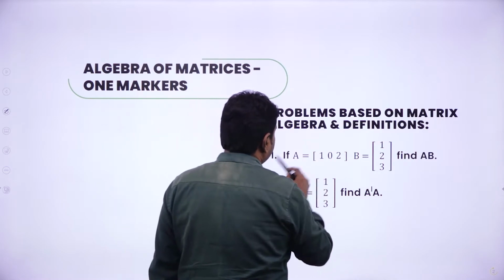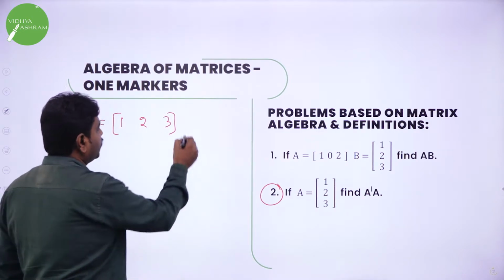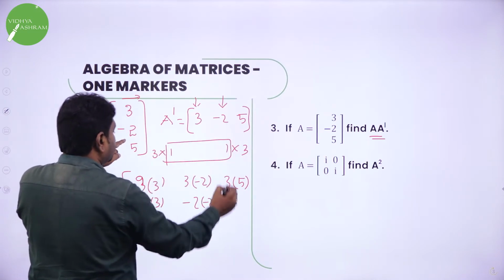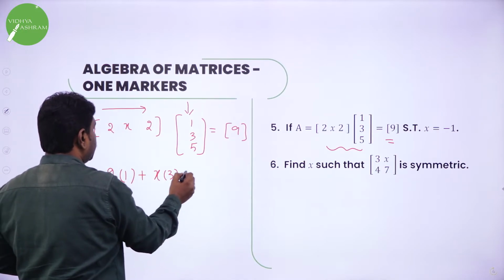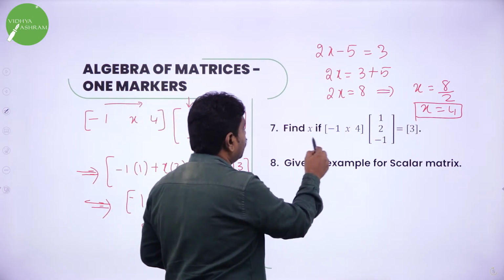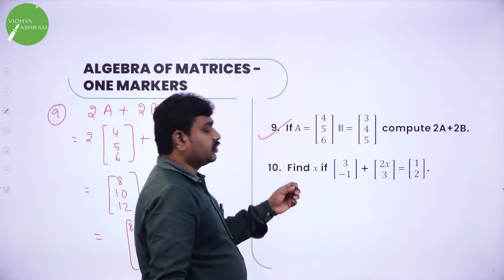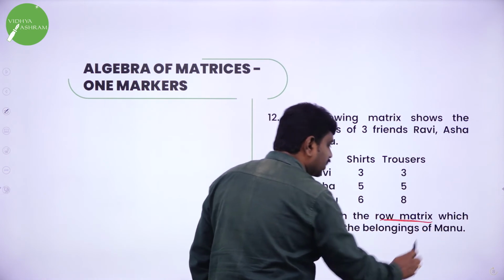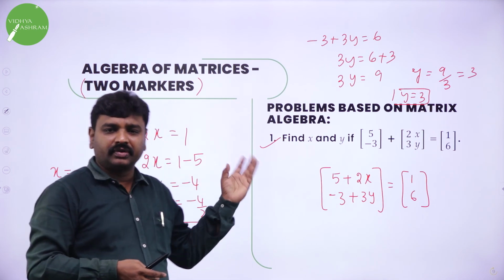DAY 27 | BASIC MATHS | II PUC | MATRICES AND DETERMINANTS | L3